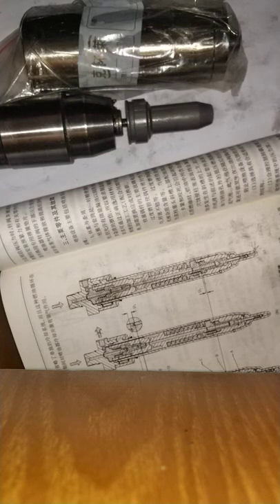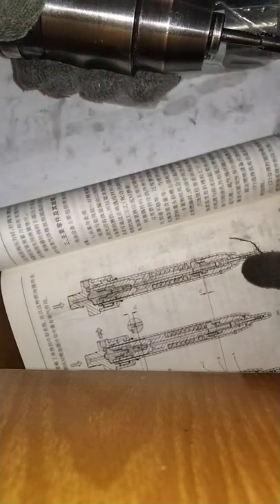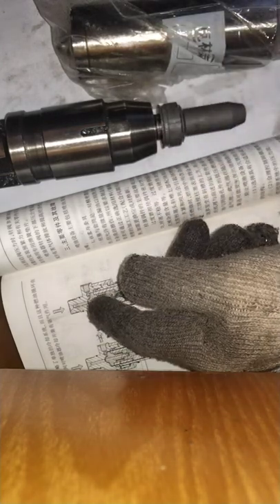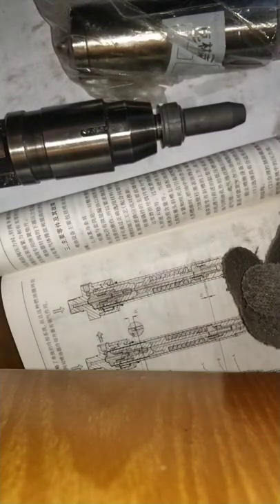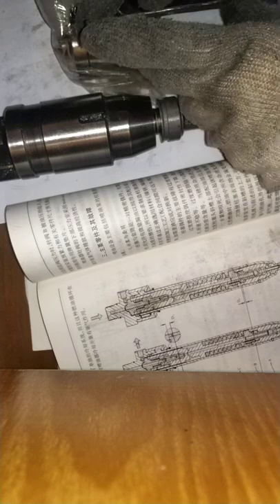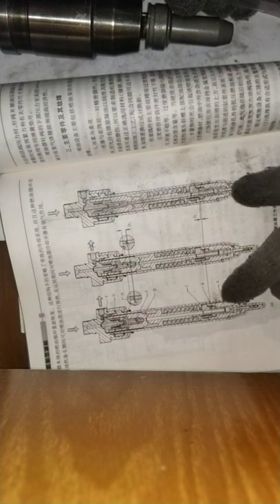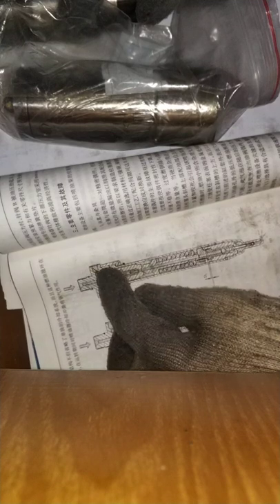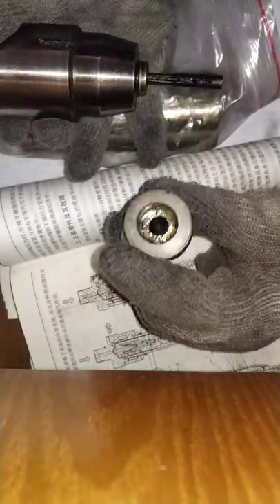Fuel injection valves for MC/ME marine diesel engines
In this video I will try to show you how a special kind of fuel injection valve works. The injector is used on MAN-B&W MC or ME engines. The main components  is an atomizer, a spindle guide, a spring and a non-return valve.